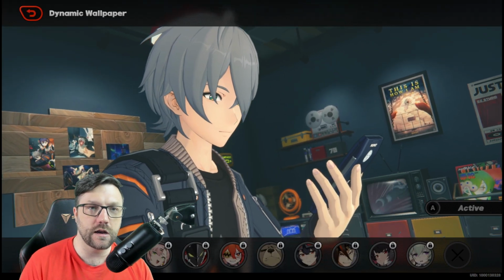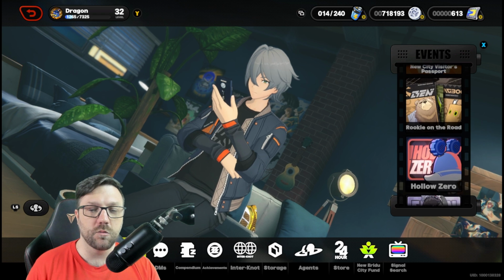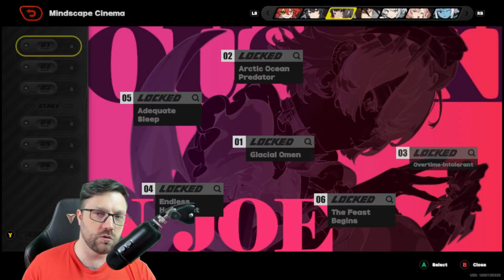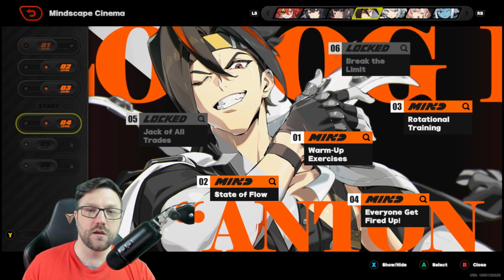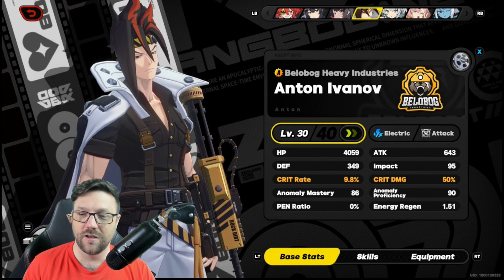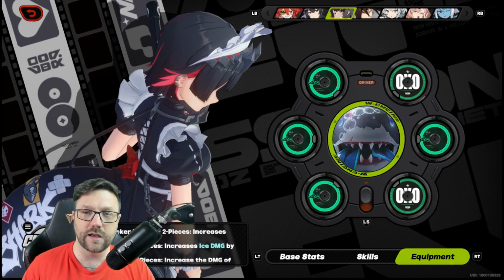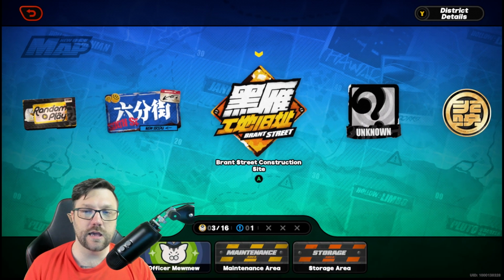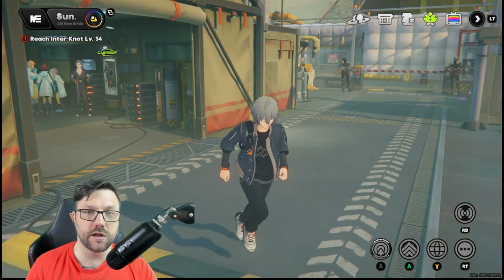Zenless Zone Zero Is Doing Alot Right!